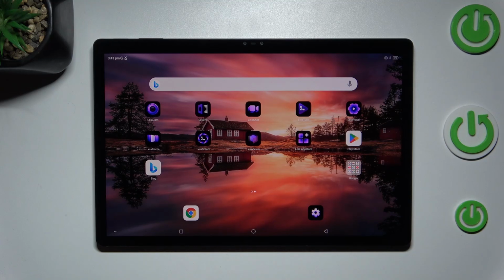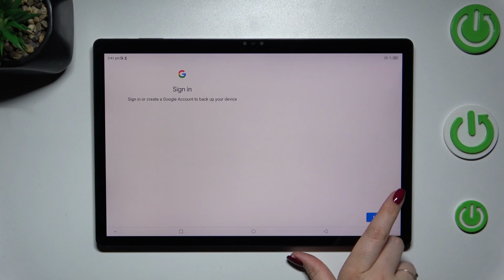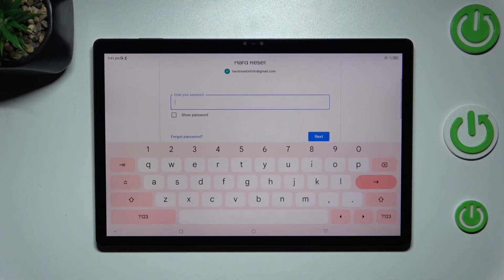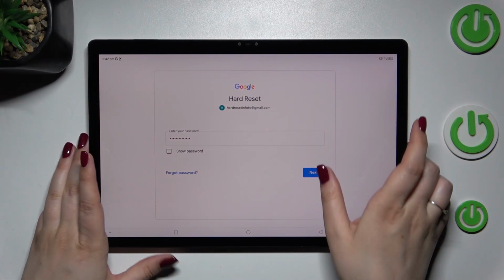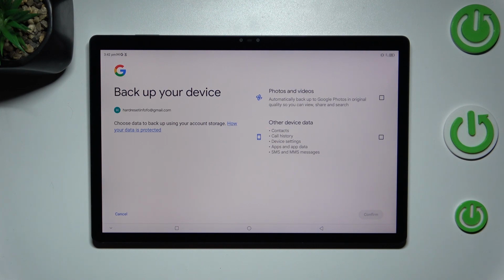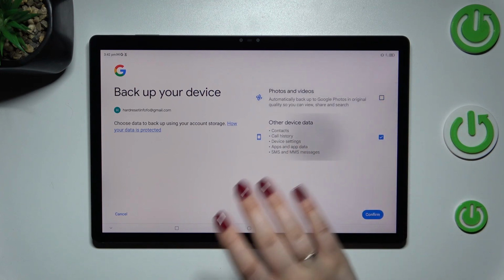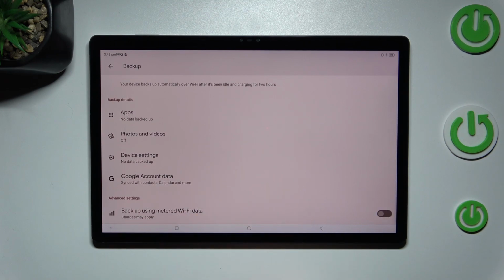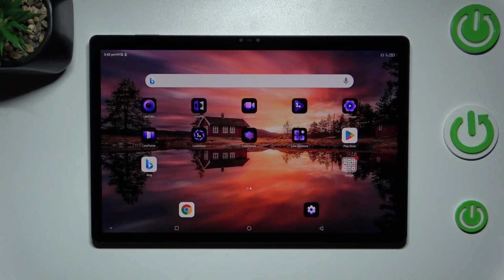How To Setup Google Backup In NUBIA Pad 3D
Setting up Google Backup on your Nubia Pad 3D ensures that your important data, such as app data, device settings, and multimedia content, is securely backed up to your Google Account. In this tutorial, we'll guide you through the steps to set up Google Backup on your Nubia Pad 3D, allowing you to safeguard your data and easily restore it in case of device loss, damage, or upgrade.

What is Google Backup, and why is it important to set it up on the Nubia Pad 3D?
What types of data can be backed up using Google Backup, and what are the benefits of having this feature enabled?
Can you outline the step-by-step process for setting up Google Backup on the Nubia Pad 3D?
Are there any prerequisites or requirements for setting up Google Backup, such as a Google Account or internet connection?
How do users ensure that Google Backup is running and backing up their data regularly on their Nubia Pad 3D?